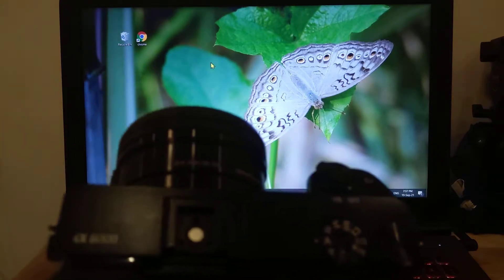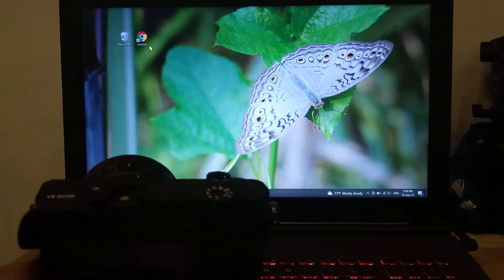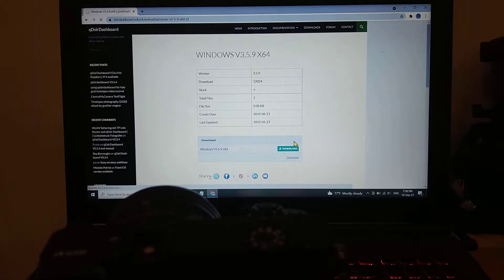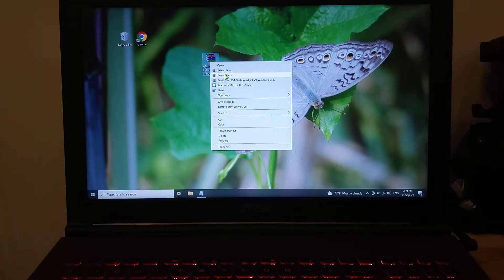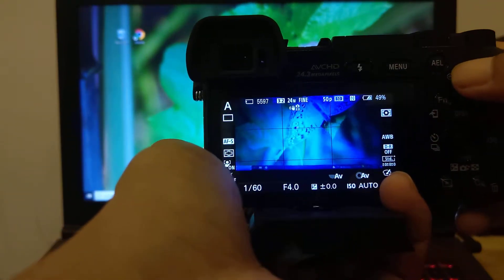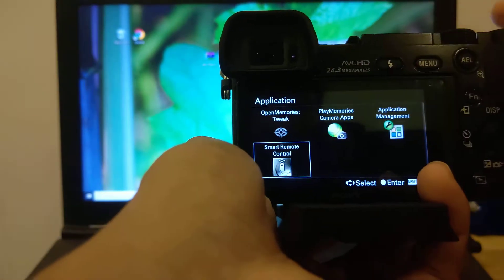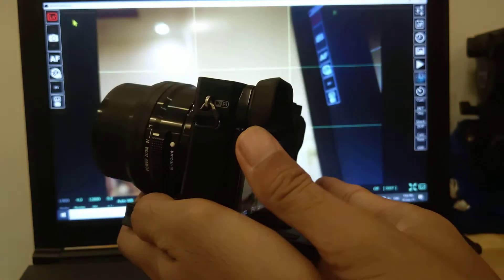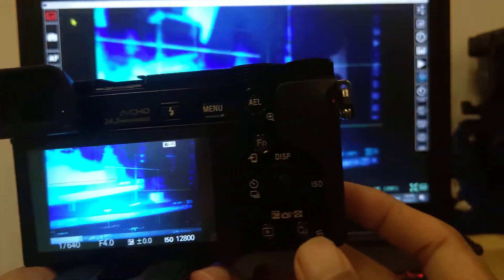Use sony A6000 as webcam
We can use sony a 6000 as webcam without any cables or no need wifi